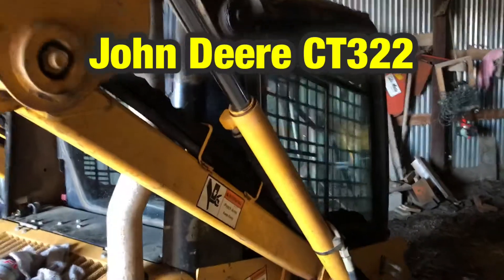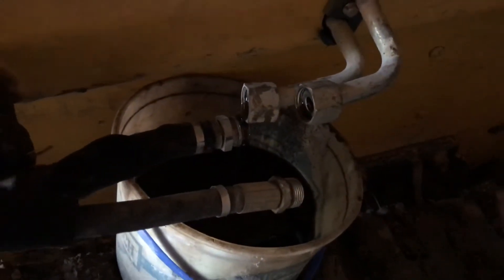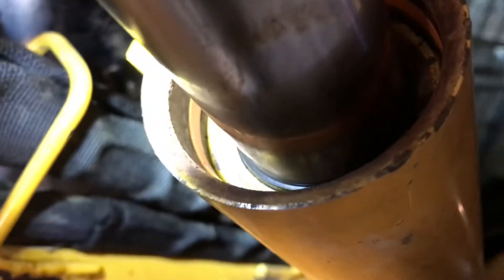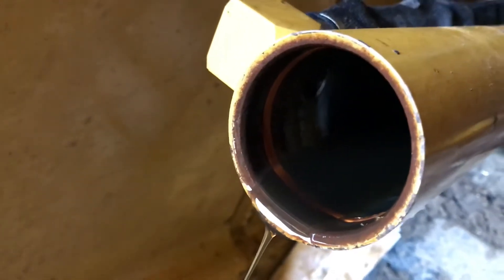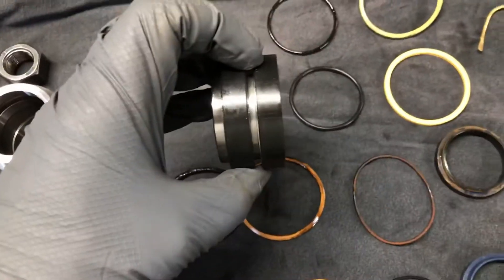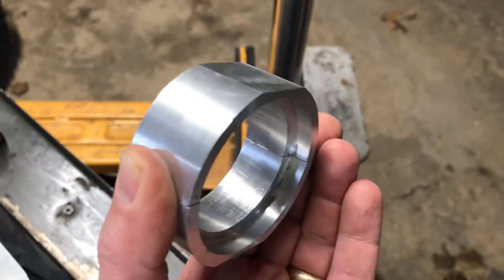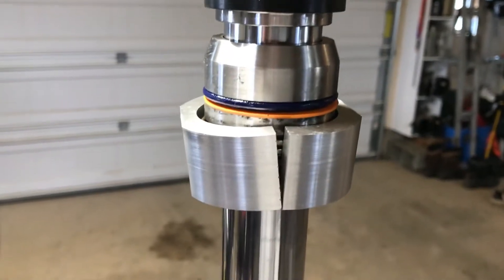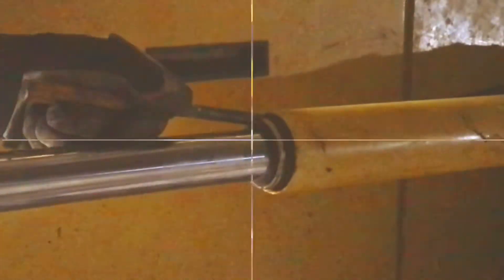JD CT322 cylinder reseal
John Deere skidsteer loader hydraulic cylinder new seals tips and tricks